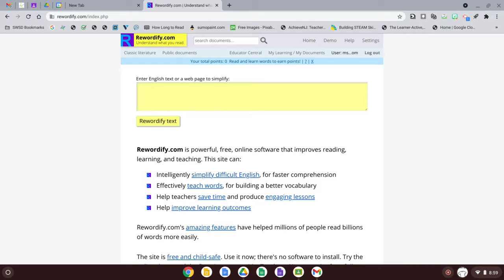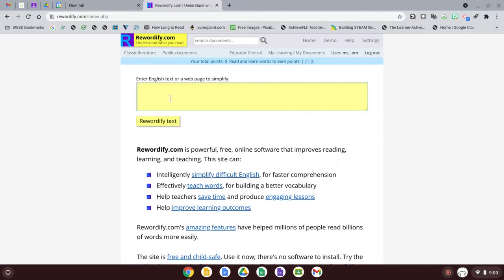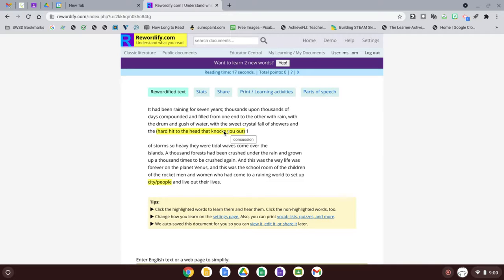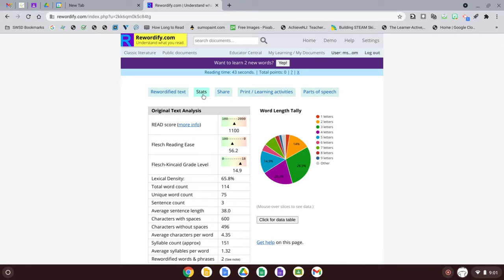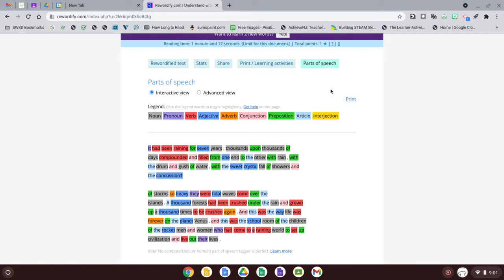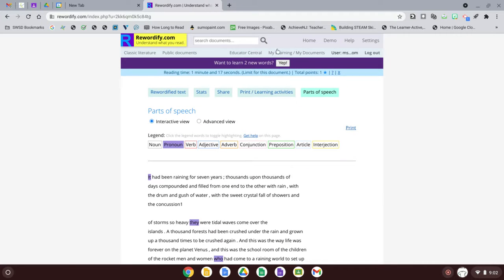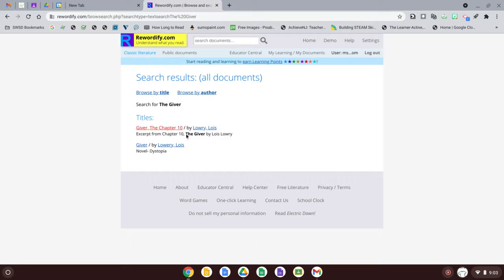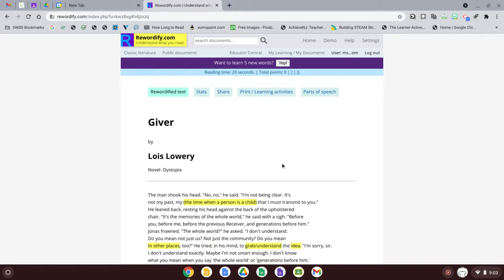Rewordify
Use Rewordify to Teach Reading Skills